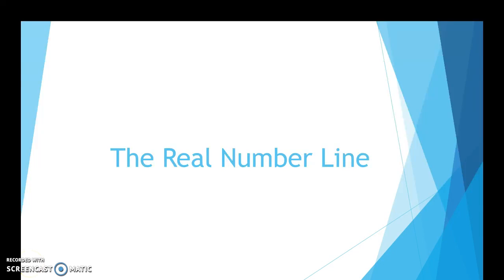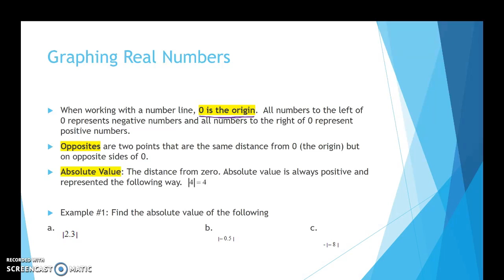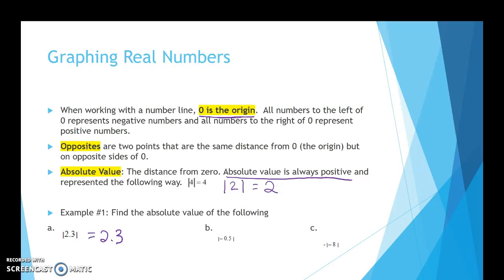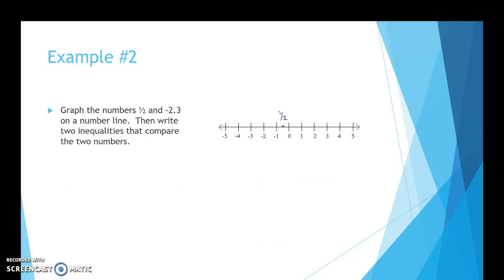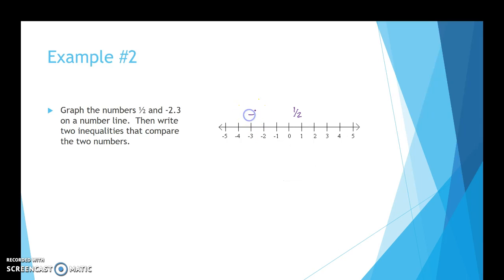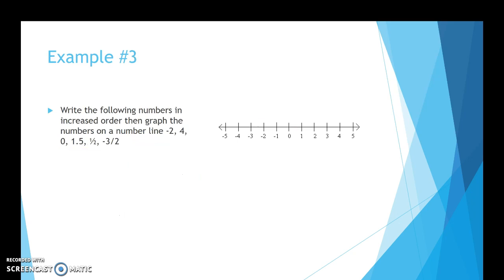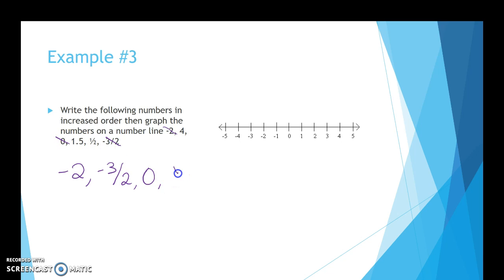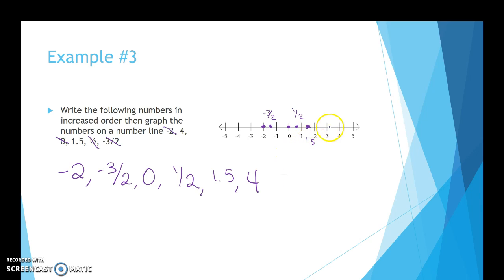The Real Number Line